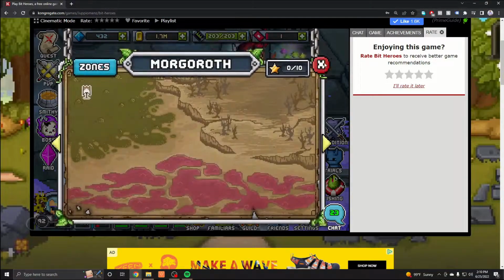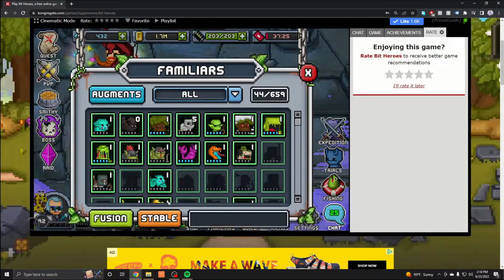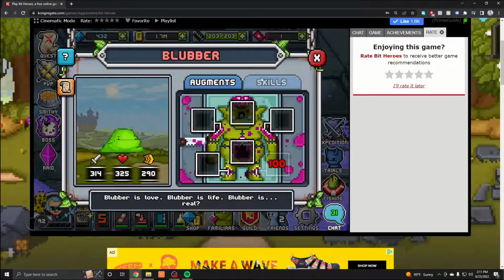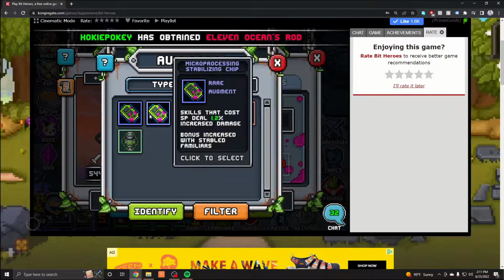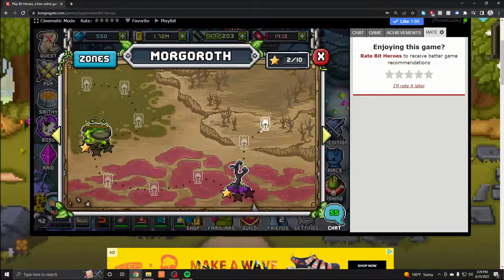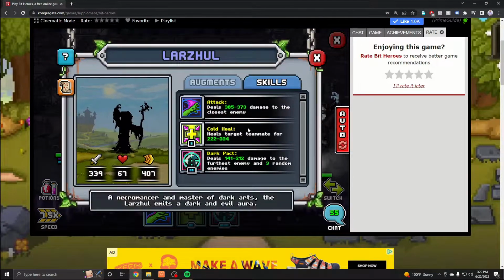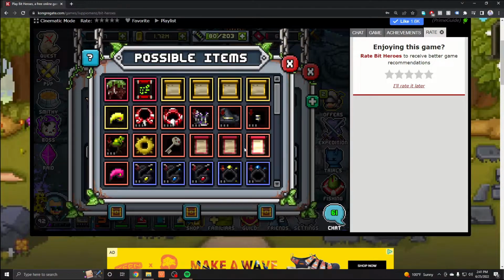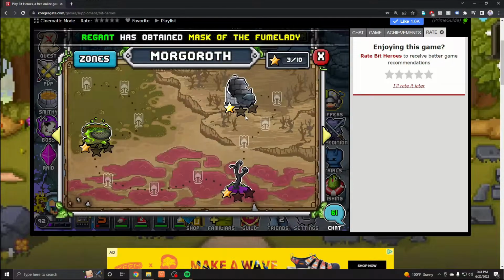Bit Heroes Zone 6 Completion Guide (Morgoroth)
This video is a Bit Heroes Zone 6 Completion Guide (Morgoroth) and I will show you what you need to do in order to clear this zone.

Let's have fun and chat together!

7pm up